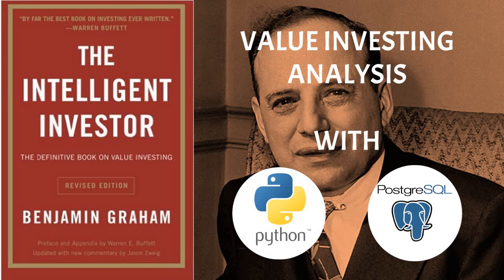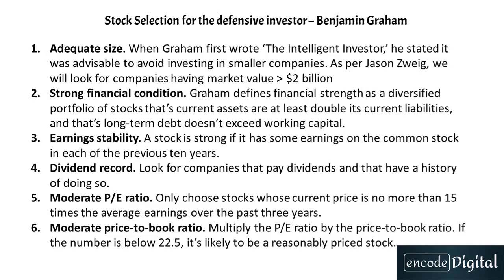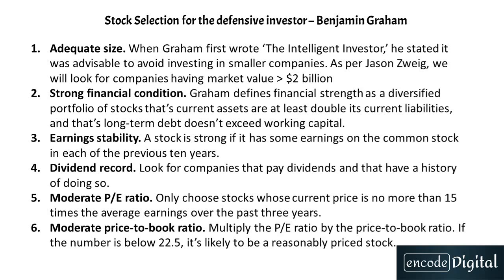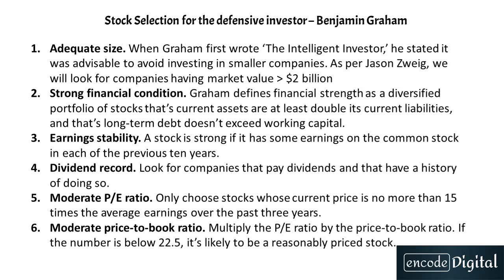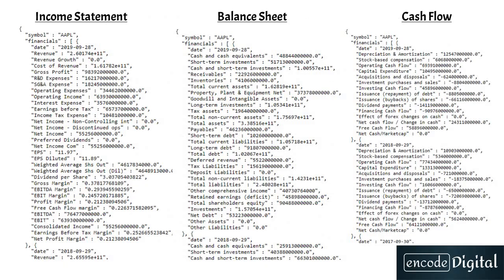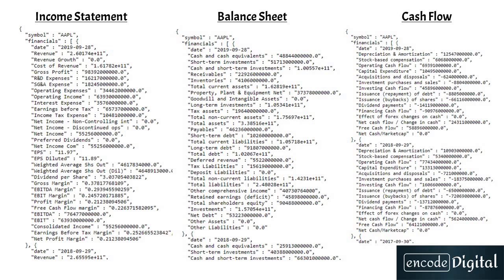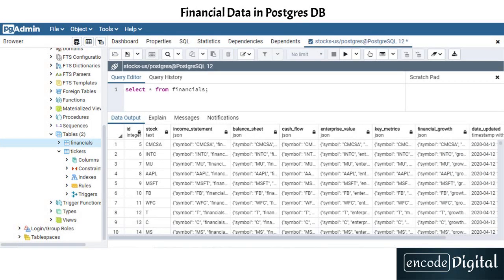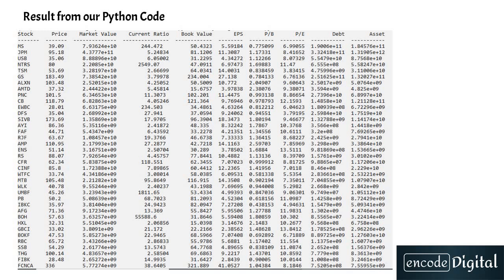Value Investing Analysis with Python: Part 1 - Introduction (The Intelligent Investor)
This is the first part of the Series "Benjamin Graham Value Investing Analysis with Python". This is introduction to the complete series. In this series, we will save, manipulate and analyse 10 years of financial data across approx. 4000 US stocks.
We will filter all the stocks by the criteria mentioned by Benjamin Graham in his book "The Intelligent Investor".
We will use powerful language Python and PostgreSQL as database to save all the financial data in JSON format.